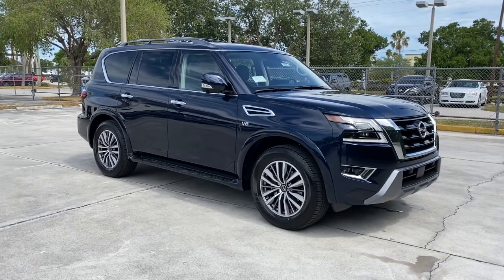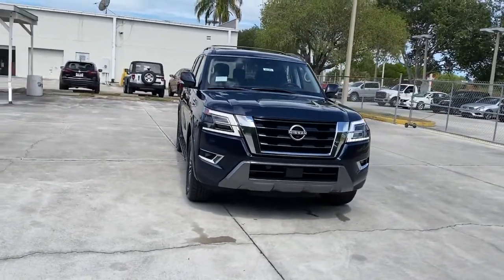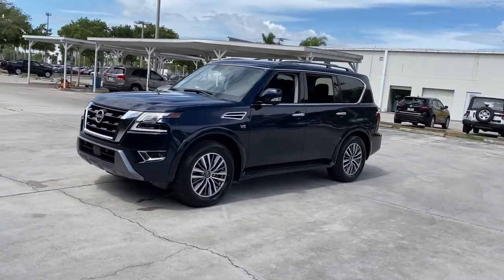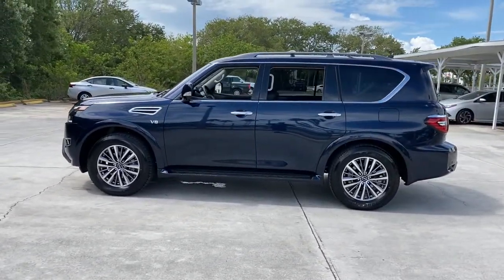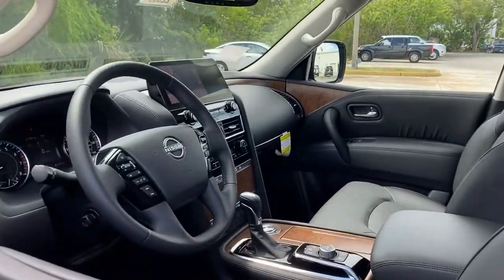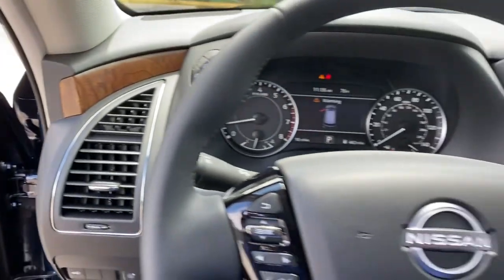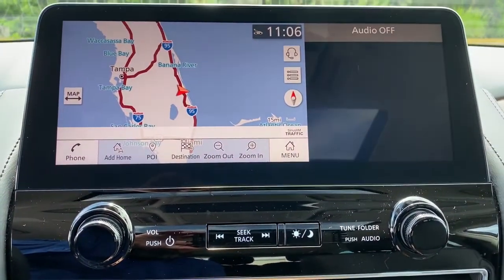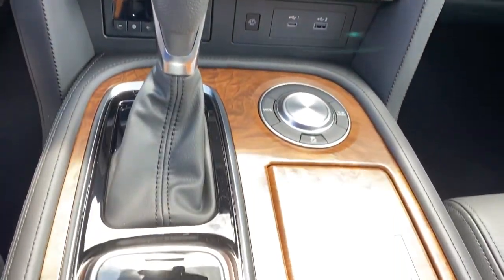2022 Nissan Armada Vero Beach, Fort Pierce, Sebastian, St. Lucie Melbourne, FL 22389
Hermosa Blue Pearl New 2022 Nissan Armada available at Sutherlin Nissan Vero Beach. Servicing the Fort Pierce, Sebastian, St. Lucie, and Melbourne Florida area.

#{MAKE}
#{MODEL}
2022 Nissan Armada SL - Stock#: 22389 - VIN#: JN8AY2BC7N9161713

[L92] 3RD ROW CARPETED FLOOR MATS - BENCH SEAT -inc: carpeted cargo mat [B92] ROOF RAIL CROSS BARS BLACK LEATHER-APPOINTED SEAT TRIM HERMOSA BLUE PEARL [N92] ILLUMINATED KICK PLATES Rear Wheel Drive Tow Hitch Air Suspension Power Steering Air Suspension Air Suspension ABS 4-Wheel Disc Brakes Brake Assist Aluminum Wheels Tires - Front All-Season Tires - Rear All-Season Conventional Spare Tire Sun/Moonroof Generic Sun/Moonroof Tow Hooks Tow Hooks Heated Mirrors Power Mirror(s) Integrated Turn Signal Mirrors Power Folding Mirrors Rear Defrost Intermittent Wipers Variable Speed Intermittent Wipers Privacy Glass Rear Spoiler Running Boards/Side Steps Remote Trunk Release Power Liftgate Power Door Locks Daytime Running Lights Automatic Headlights LED Headlights Automatic Highbeams Fog Lamps AM/FM Stereo Navigation System Premium Sound System Satellite Radio MP3 Player Bluetooth Connection Auxiliary Audio Input HD Radio WiFi Hotspot Smart Device Integration Requires Subscription MP3 Player Steering Wheel Audio Controls Auxiliary Audio Input Power Driver Seat Power Passenger Seat Bucket Seats Heated Front Seat(s) Driver Adjustable Lumbar Passenger Adjustable Lumbar Seat Memory Pass-Through Rear Seat Rear Bench Seat Adjustable Steering Wheel Trip Computer Power Windows 3rd Row Seat Leather Steering Wheel Keyless Entry Power Door Locks Keyless Start Keyless Entry Power Door Locks Universal Garage Door Opener Cruise Control Adaptive Cruise Control Climate Control Multi-Zone A/C A/C A/C Rear A/C Woodgrain Interior Trim Leather Seats Driver Vanity Mirror Passenger Vanity Mirror Driver Illuminated Vanity Mirror Passenger Illuminated Visor Mirror Auto-Dimming Rearview Mirror Mirror Memory Remote Engine Start Keyless Start Power Windows Power Door Locks Trip Computer Mirror Memory Security System Engine Immobilizer Traction Control Stability Control Traction Control Front Side Air Bag Telematics Requires Subscription Rear Parking Aid Blind Spot Monitor Lane Departure Warning Lane Keeping Assist Lane Departure Warning Front Collision Mitigation Driver Monitoring Rear Collision Mitigation Aerial View Display System Tire Pressure Monitor Driver Air Bag Passenger Air Bag Front Head Air Bag Rear Head Air Bag Passenger Air Bag Sensor Knee Air Bag Child Safety Locks Back-Up Camera